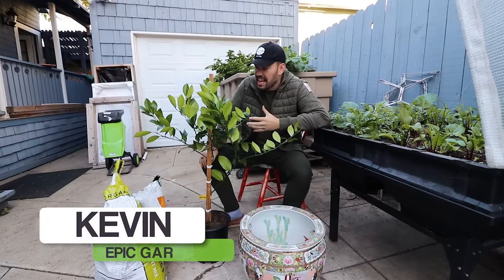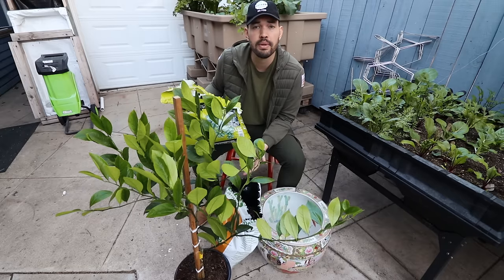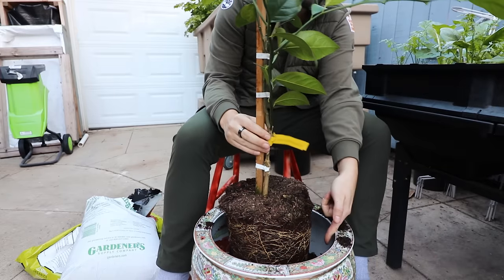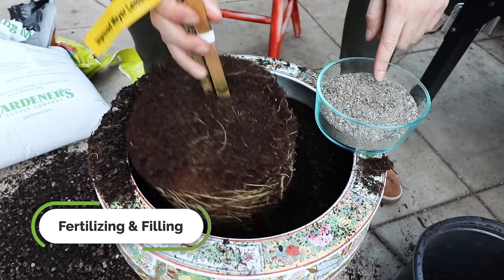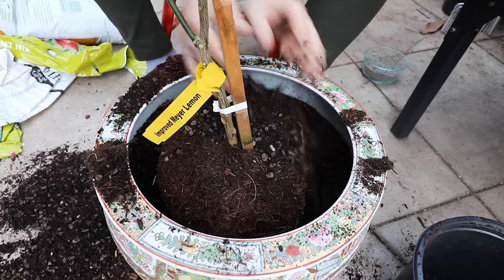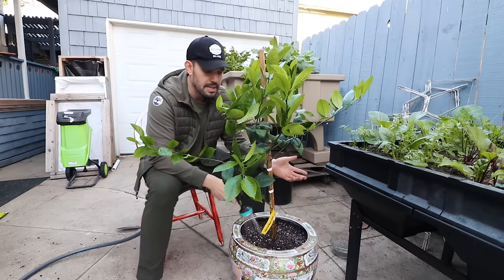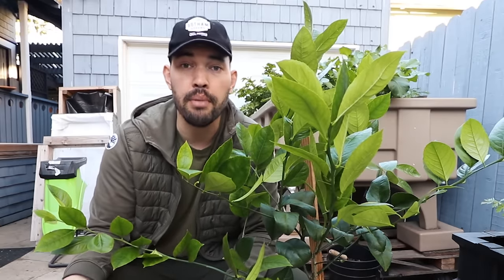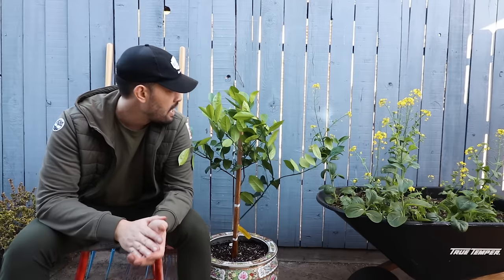How to Grow Meyer Lemons in Containers Pt. 1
This is one of the most prized lemon varieties out there and so easy to grow, even in containers! Meyer lemon trees produce some of the sweetest, most delicious lemons out there and growing citrus indoors or outdoors isn't too difficult so long as you get the soil and light conditions right.